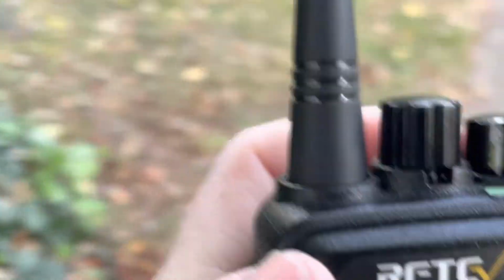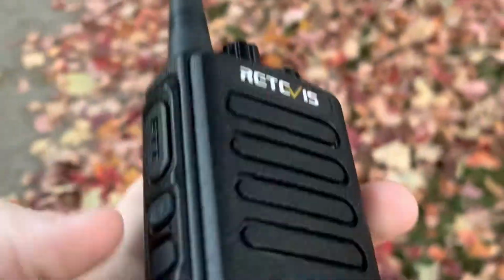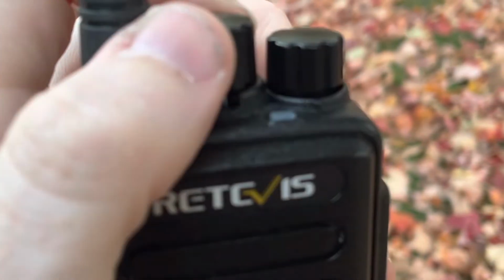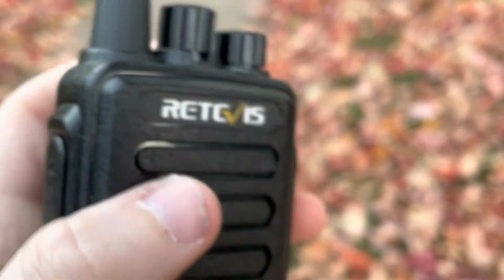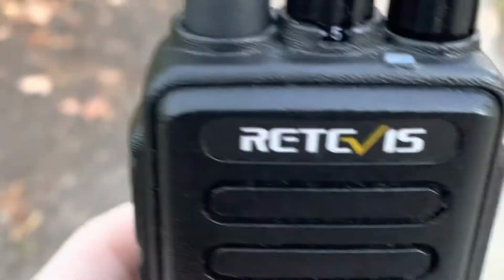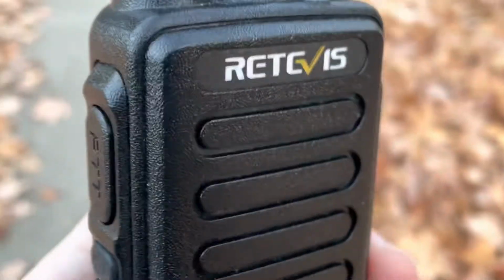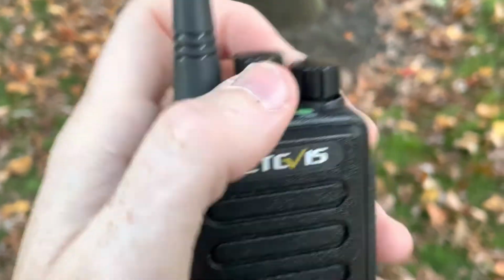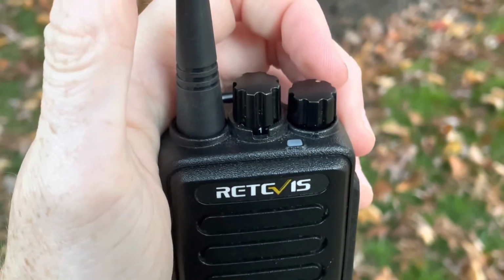Retevis RT1 VHF FM Transceiver Intermod Rejection Performance On 2 Meter Amateur Band FM 2m FM Ham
See description for frequencies used in this video.

These are not the factory default frequencies for the Retevis RT1 VHF RT-1 VHF 136-174 MHz handheld FM transceivers.  I reprogrammed it using the CHIRP software.

146.520 MHz simplex - no receive tone CSQ 146.52 National Simplex Calling Richmond Metro Simplex Calling

146.490 MHz simplex - no receive tone CSQ 146.49 MHz Richmond Simplex Group Primary Frequency Working Frequency Net Freq please QSY off calling frequency

146.550 MHz simplex - no receive tone CSQ

146.475 MHz simplex - no receive tone CSQ

145.430 MHz -600 kHz 74.4 Hz RX 74.4 Hz TX KG4MRA 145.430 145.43 repeater

146.880 MHz -600 kHz 74.4 Hz RX 74.4 Hz TX W4RAT repeater RATS repeater Richmond 146.88

146.940 MHz -600 kHz 74.4 Hz RX 74.4 Hz TX
KN4SKI Virginia EOC VDEM VEOC Emergency Operations Center Virginia State Police HQ mixed-mode repeater Yaesu System Fusion C4FM DV digital voice 25 kHz FM dual-mode repeater N4VEM

147.135 MHz +600 kHz 107.2 Hz RX 107.2 Hz TX Richmond VA repeater downtown Richmond KC4VDZ

147.360 MHz +600 kHz 127.3 Hz RX 127.3 Hz TX - Repeater Chester Virginia Chester VA Richmond VA ham radio repeater KA4CBB

224.420 repeater
442.550 repeater Richmond Virginia 74.4Hz
442.150 repeater 162.2Hz
927.050 MHz repeater 100.0 Hz 293 NAC P25 mixed mode 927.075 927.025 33cm repeater 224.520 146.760 repeater

Richmond VA ham radio frequencies

146.520
446.000
146.490 RICHMOND SIMPLEX
146.445
146.460
146.475
146.505
146.535
146.550
146.580
147.555 MHz
445.950
445.975 MHz 445.9625 MHz
446.500 MHz 441.500 MHz 441.000 MHz

Programming Retevis radios is easy.  How to program Retevis radio how to program walkie talkie how to program legal frequencies is it illegal to use Baofeng UV-5R without a license list of license free frequencies no license required frequencies US USA FCC FRS channel chart GMRS repeater pairs offset how to program radio for FRS how to program in MURS channels FRS frequency list default factory programming program programming software Baofeng Retevis Uniden Cobra Arcshell Luiton LT-458 AnyTone TYT QYT KSN KSUN COTRE Midland Maxon GE EFJohnson Icom programming software how to Program
TENWAY KSUN ANYSECU ANYTONE radio TYT Puxing walkie-talkie UV-5R Ukraine UV-82 UV82HP Russia Russian Yaesu VHF aircraft band radios UB-5R BF-F8HP+ Retevis H-777  SAMCOM SANCOM SOCOTRAN walkie talkie long range walkie-talkies BTECH FRS walkie talkies BTECH FRS-A1 two-way radio Arcshell Radioditty GA2S programming how to program GA-2S GOCOM G600 FRS walkie talkies SEODON WALKIE TALKIES PROGRAMMING HOW TO PROGRAM RADIOS TO TALK TO EACH OTHER VHF VS. UHF TIDRADIO TD-777 TD-777Pro Walkie Talkie Radios INTERPHONE TA-312/PT  field phone field telephone pxton PX-8S-01 walkie talkies for Adults with Upgraded Headset,Handheld Portable Two Way radios Long Range Include Rechargeable walkie Talkie Li-ion Battery and USB Charger Quansheng TG-S1 Retevis RT19 walkie talkies 2-way radios Retevis RT10 900MHz radio 902-928 MHz DMR digital voice 128 channel 16 channel 22 channel Motorola Talkabout T465 Motorola DLR1020 UHF on-site business radios Motorola DTR700 Motorola T800 two-way radios T800 walkie talkie FRS Motorola T475 Motorola T100 FRS POFUNG P11UV GMRS Two Way radios Long Range for Adults Rechargeable walkie talkie GMRS handheld radio UHF radio CONNECOM GD900 DMR digital and analog business warehouse radio UHF on-site radio Icom MURS radio Icom V10MR Icom V3MR Icom F4001 IC-F4001 Icom
F2000 UHF professional walkie talkies programming software Motorola CP200D Motorola CP185 Motorola MagOne BPR40 K-STORM KST-F3